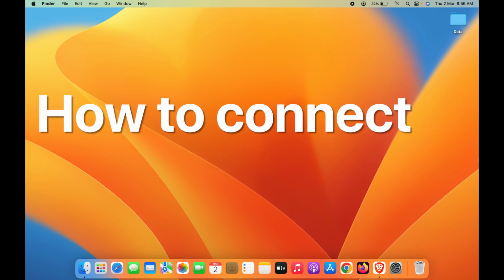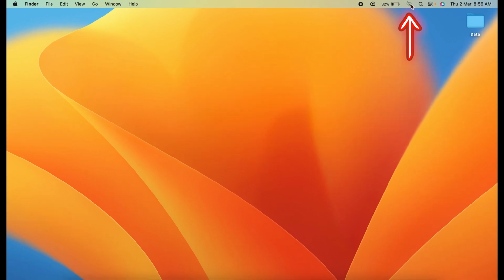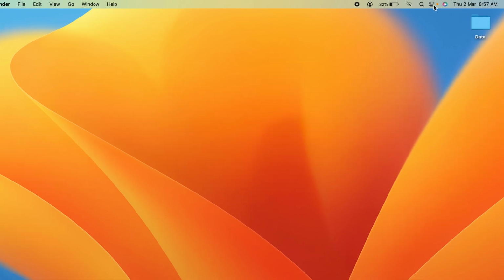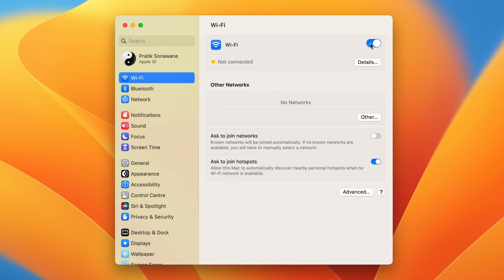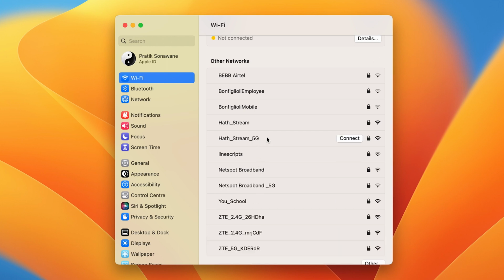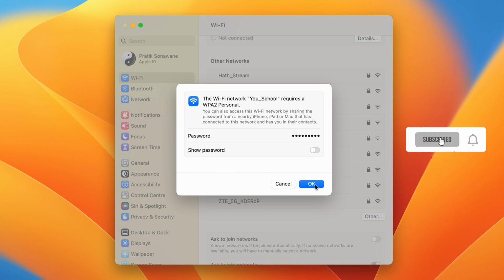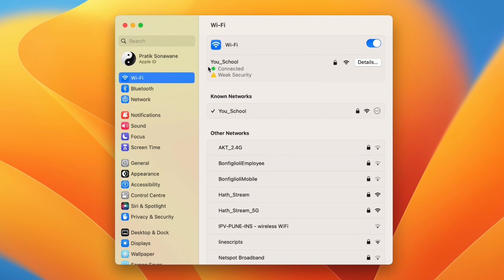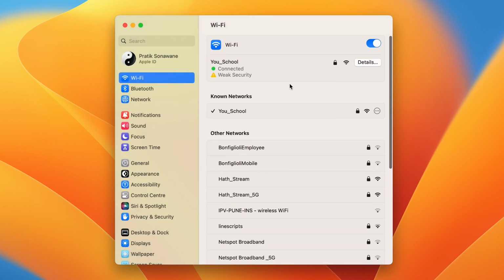How to Connect to WiFi on Mac? | macOS WiFi Configuration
How to connect to WiFi on Mac computers? Although it is pretty easy to set up and connect to a WiFi network on a Mac computer, if you are not familiar with the Mac interface, you will find this video helpful. In this video, I've explained everything you need to know about connecting to WiFi on Mac.